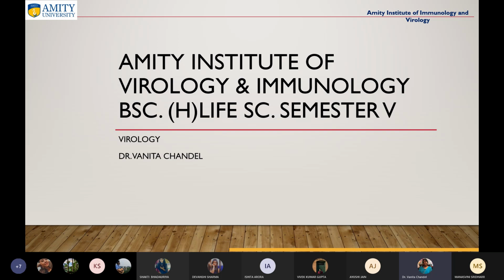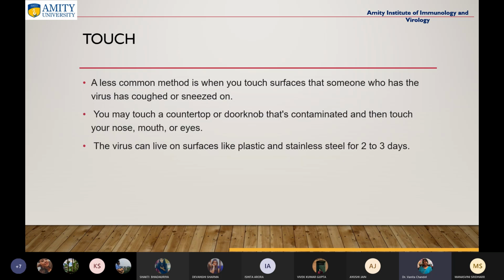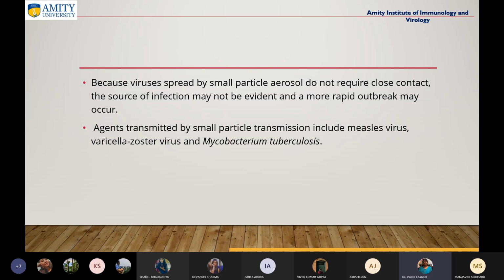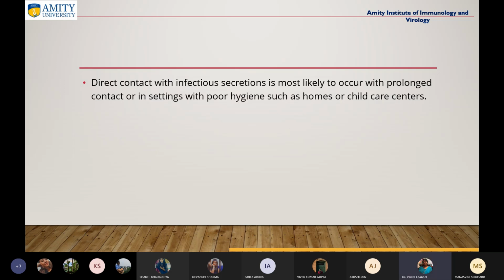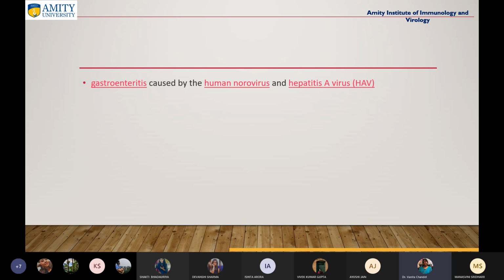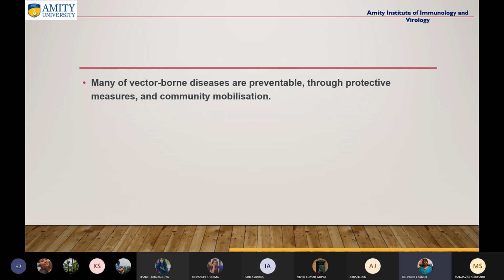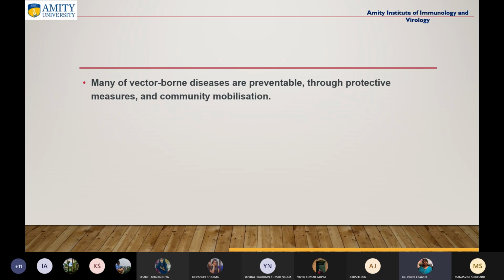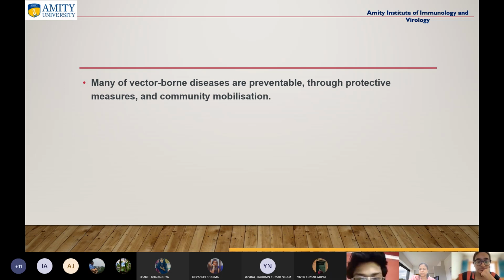Viro302 Lec 15